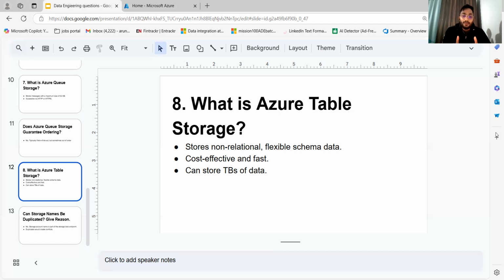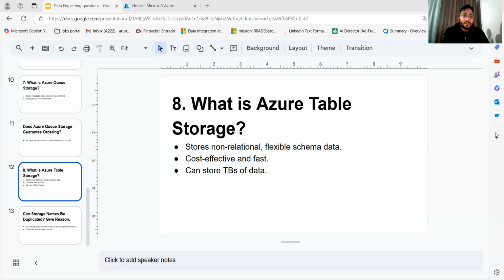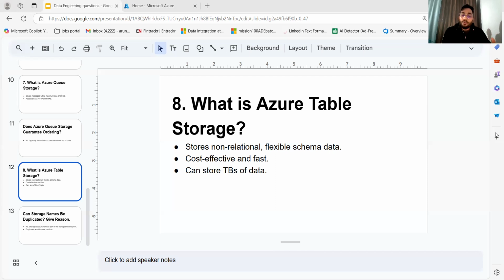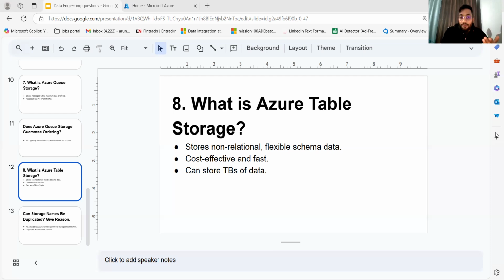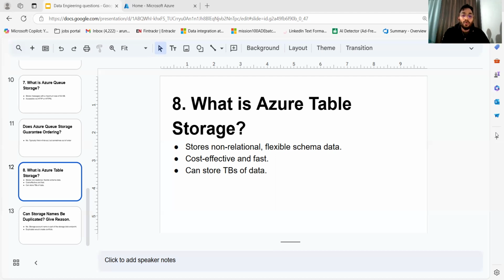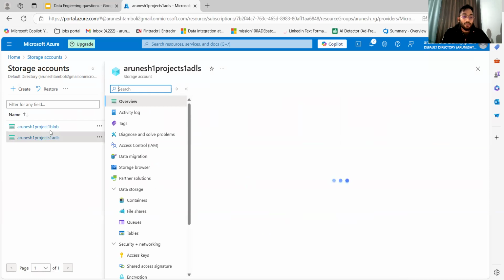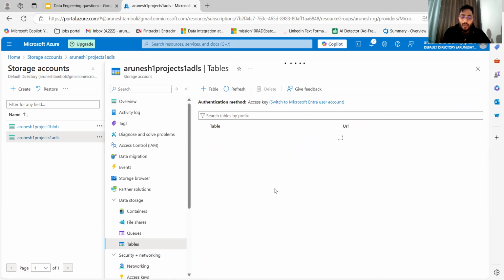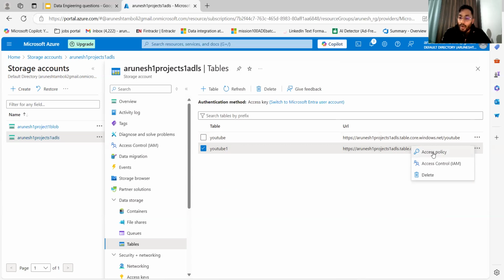8th ques - What is Azure Table Storage? | Data Engineering Interview Questions | Azure 2025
Description: In this video, we explore the seventh question in our Data Engineering Interview series for Azure 2025:

What is Azure Table Storage?

 We'll delve into the key concepts, features, and practical applications of Azure Table Storage, an essential service for storing large amounts of structured, non-relational data. Whether you're prepping for a data engineering interview or looking to enhance your Azure expertise, this video provides valuable insights and tips to help you succeed.

Key Points Covered:

Introduction to Azure Table Storage: Understanding the basics and its role in cloud architectures.

Key Features and Benefits: Scalability, availability, and cost-effectiveness.

Common Use Cases: Storing user profiles, session data, and IoT data.

Practical Examples: Real-world scenarios where Azure Table Storage is used.

Best Practices: Tips and tricks for efficiently using Azure Table Storage in your projects.

Target Audience: Data Engineers, Azure Professionals, Job Seekers preparing for Azure-related interviews.